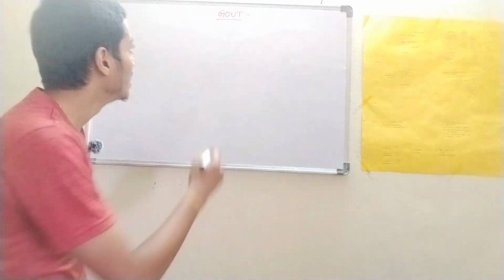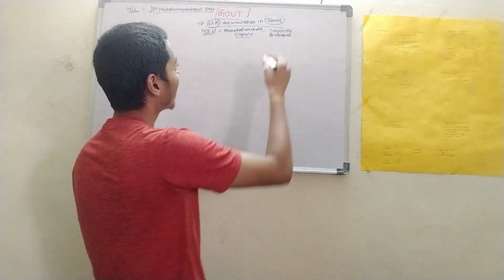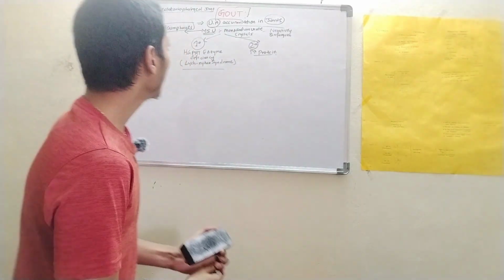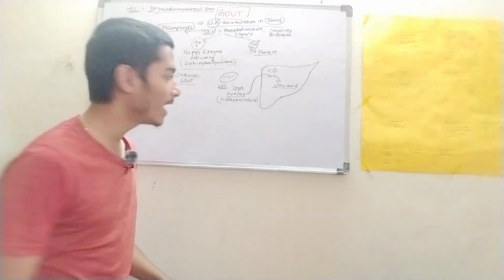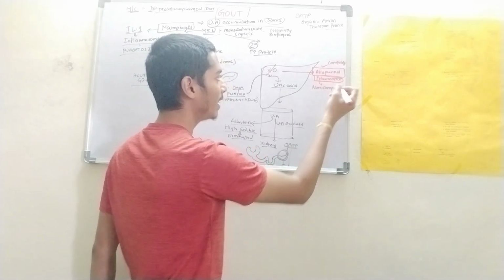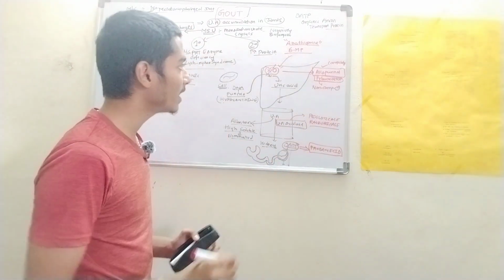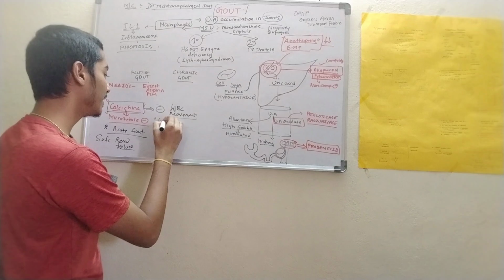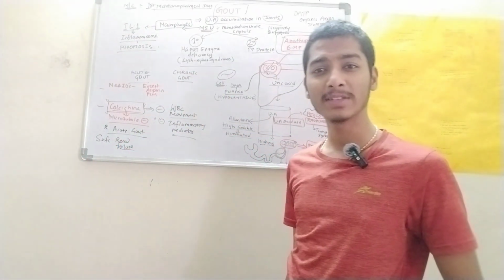Gout Simplified | Causes, Symptoms & Treatment in Minutes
Gout explained in a quick and easy way! 🩺
In this video, we cover:
✅ What is Gout?
✅ Causes & Risk Factors
✅ Common Signs & Symptoms
✅ Diagnosis
✅ Basic Treatment & Prevention Tips

Perfect for MBBS students, medical aspirants, and anyone curious about this common yet painful condition.